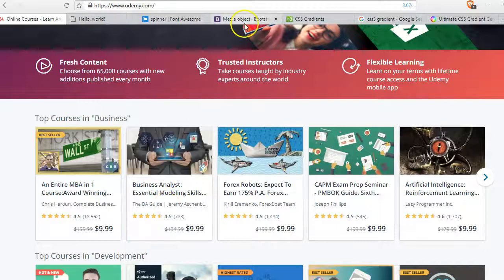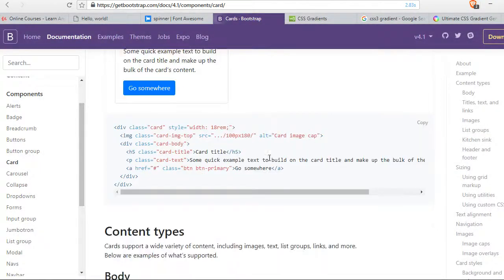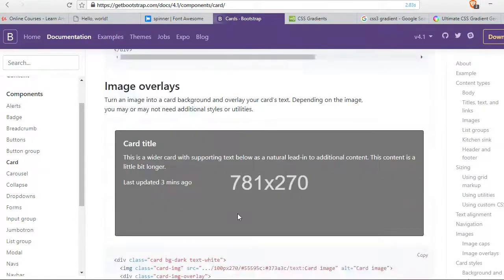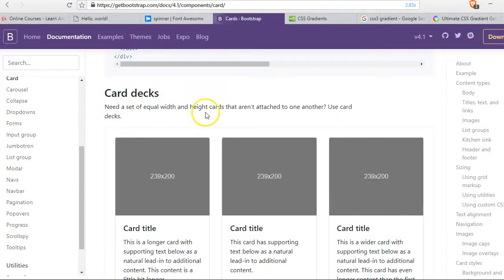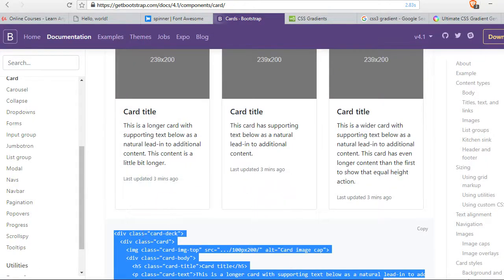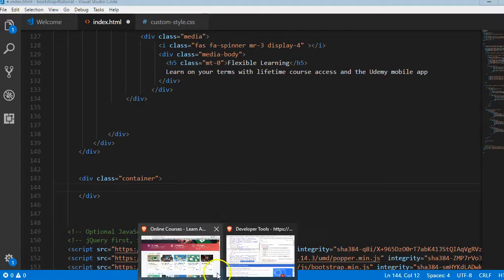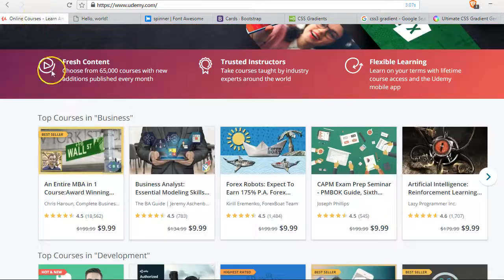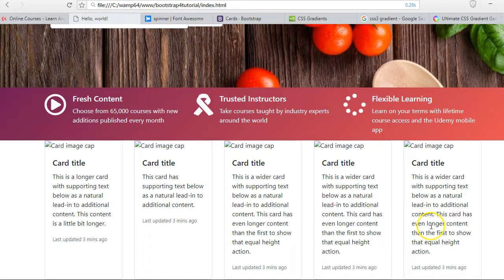Bootstrap 4 tutorial 19 Cards